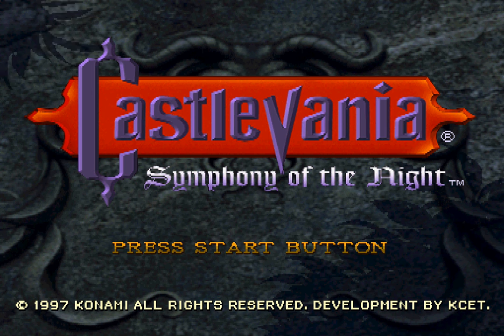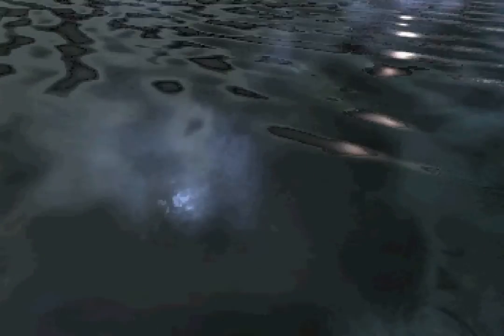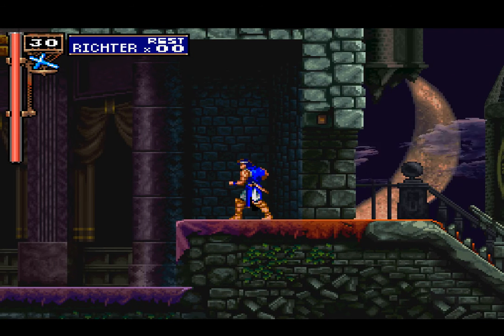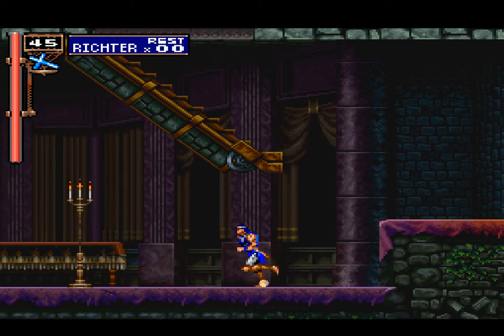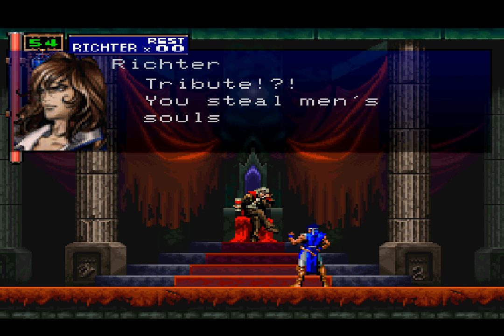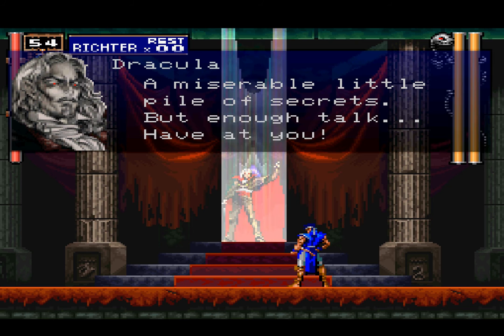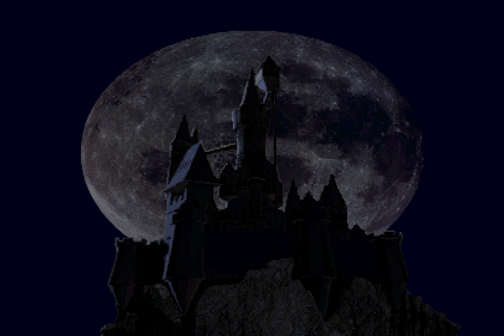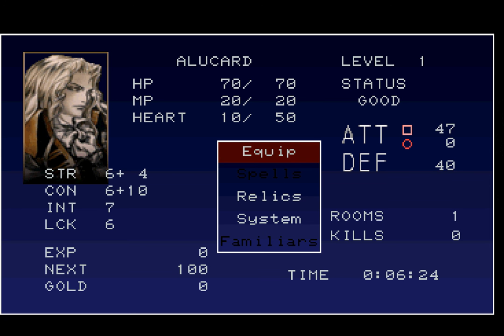Castlevania Symphony of the Night Playthrough Intro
Welcome! Eat your veggies!!!